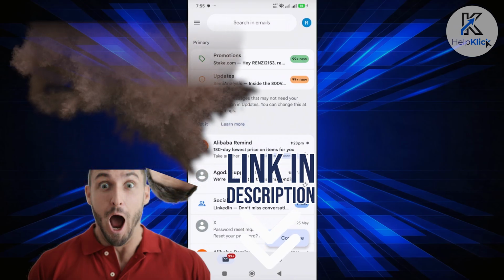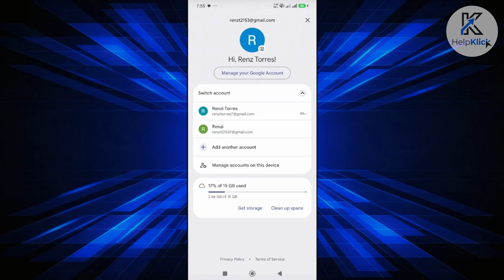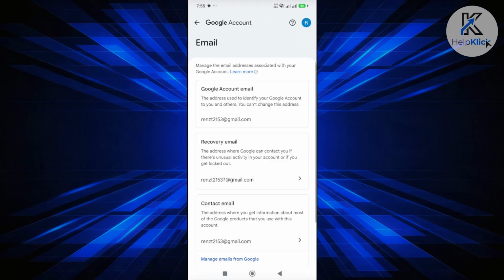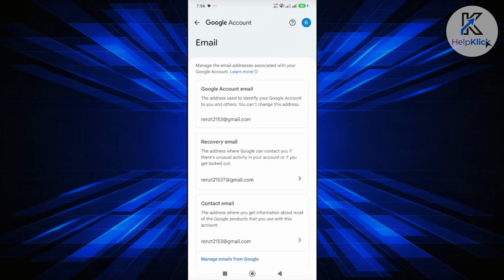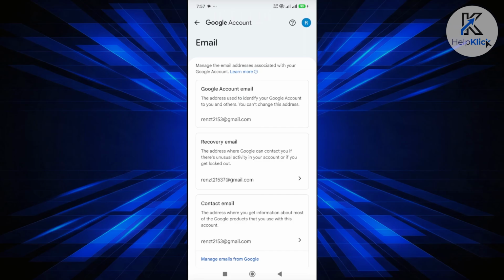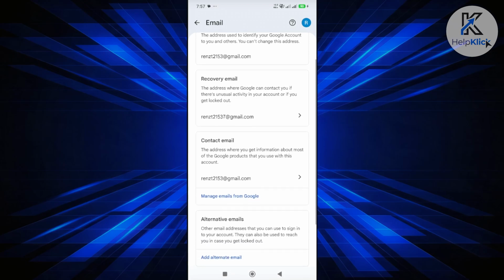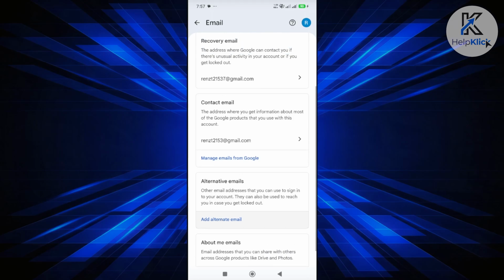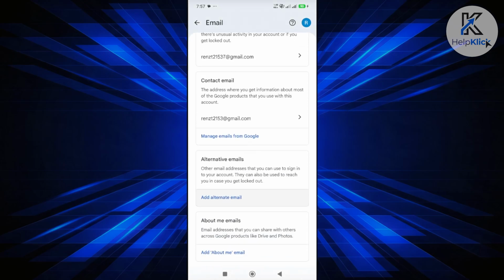How To Change Your Gmail Email Address (2026)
This quick step-by-step tutorial covers Gmail address modification guide, switching Gmail username permanently, update Google email account name. Want to know how to get a new Gmail without losing old emails?